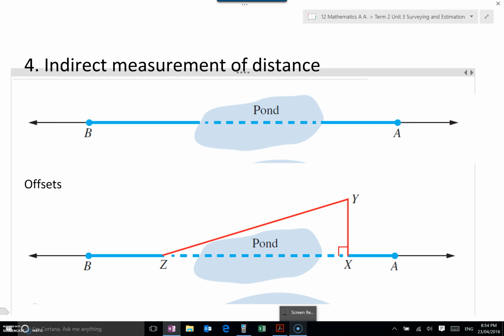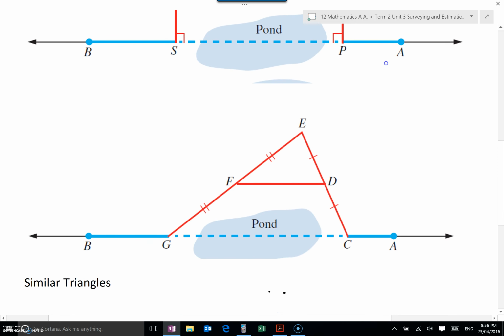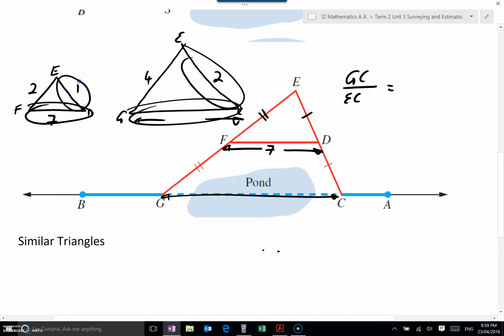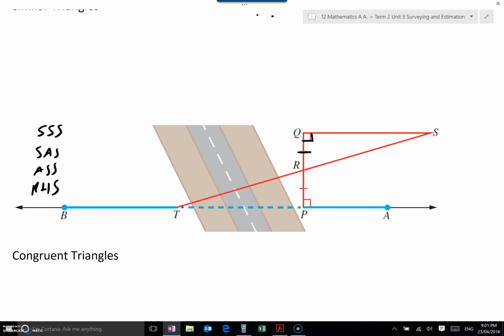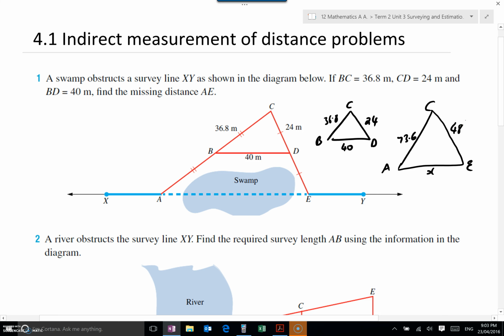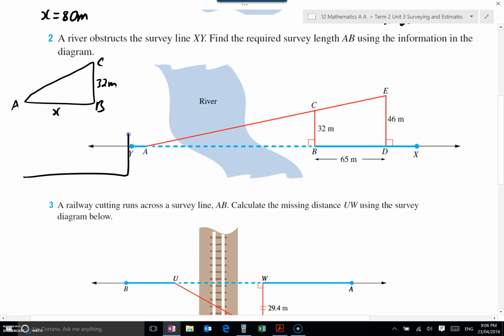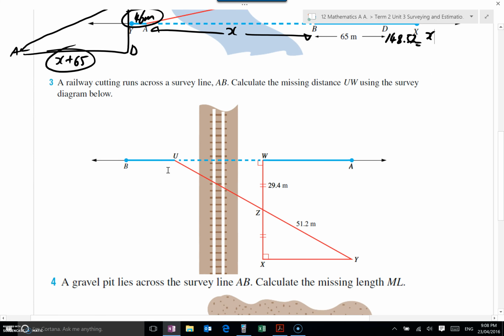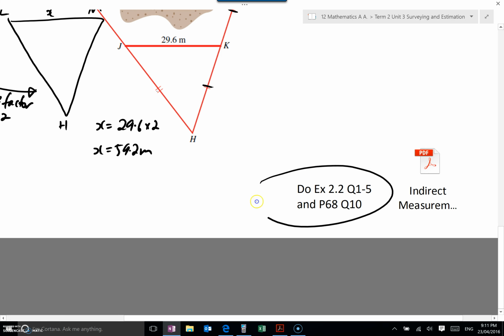12AT2U3L4 Indirect measurement of distance